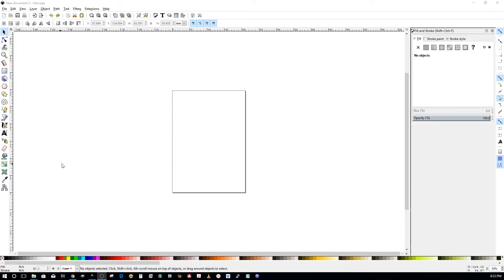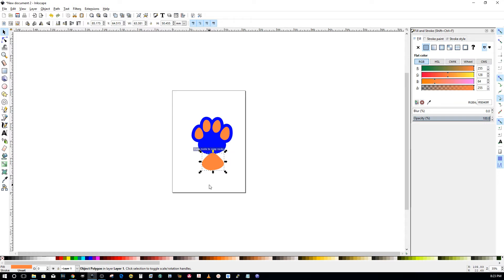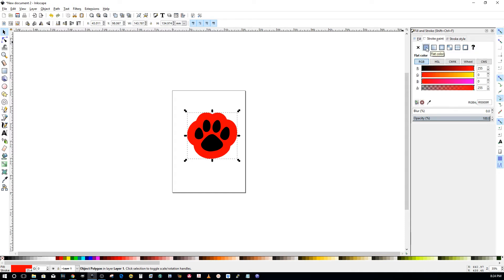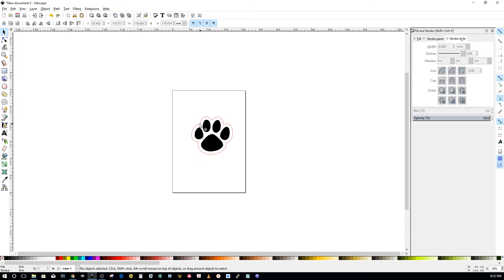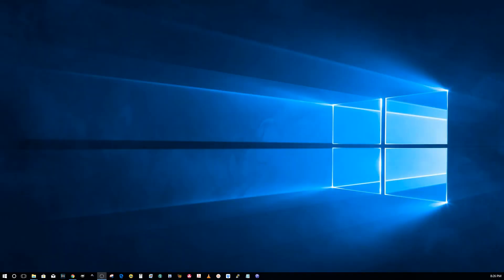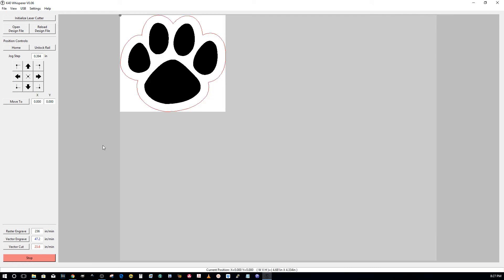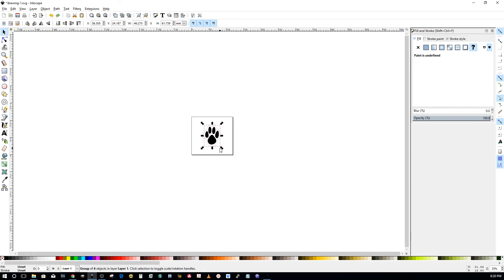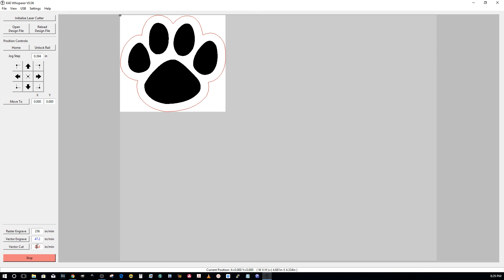Preparing an SVG file for K40Whisperer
this is a tutorial specific to someone i am helping but i thought others may benefit from it. please like, subscribe, comment to see more of my work. thanks for watching!